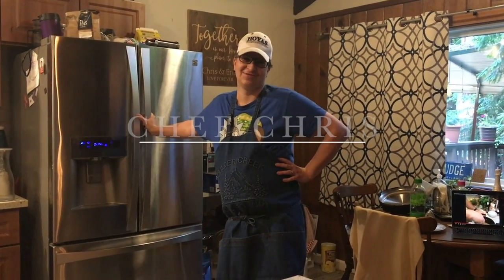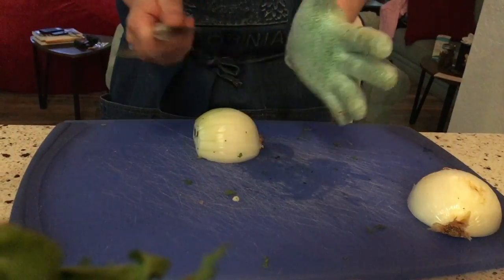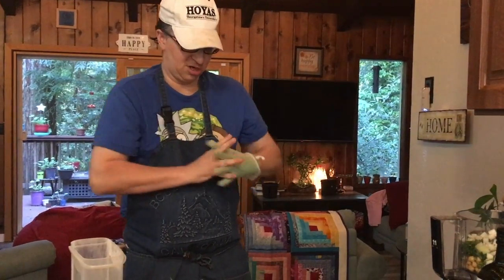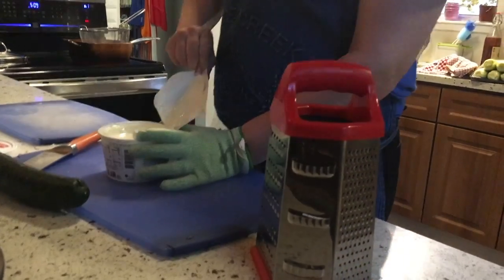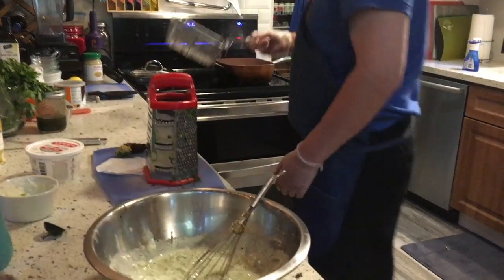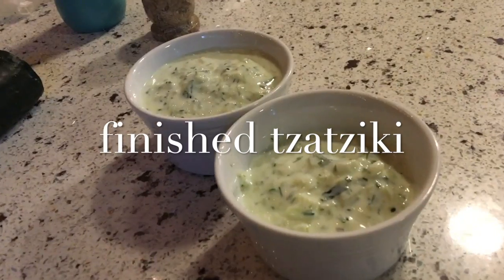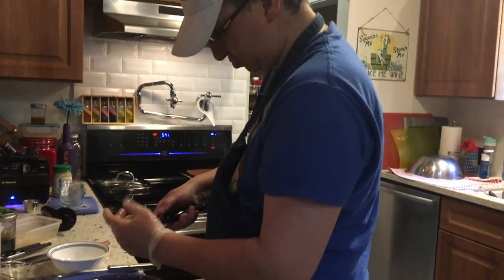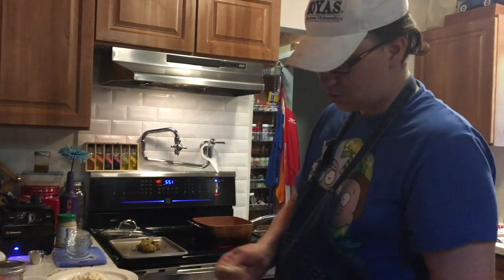Chef Chris's homemade falafels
Mediterranean Cooking @ home with Executive Chef Christopher Lowth Camera operator & person asking questions my lovely wife Erin Lowth

Falafel Recipe as follows: 1 can Garbanzo Beans Drained (toasted works great) 1/2 med yellow onion rough chopped 1/4 cup rough chopped parsley 1/4 cup rough chopped cilantro 1-3 cloves of garlic ( depends on how much you like, i used 1 in video) 1T baking powder 3-4oz flour (can use any binding agent, corn starch, garbanzo flour, etc.) Salt and pepper to taste Fry or bake 350 degrees oil or oven.

Tzatziki 4oz Plain Greek or European Yogurt 1/2 med yellow onion finely diced 1/2 Cucumber fine shredded try to save juice (shred into bowl if possible) 1 sprig fresh mint picked and chopped 1 top of dill sprig finely chopped salt & pepper

Hummus 1- can drained garbanzo beans 1- can w/liquid garbanzo beans 5-7 gloves of garlic 1-2 lemons peeled & deseeded 4oz tahini 4-6oz oil of your choice, I use avocado oil salt & pepper

Pita Prepped off camera In a med bowl combine: 2T honey mixed with 1c warm (100 degree) water add 2 T Active yeast and let bloom. Then add 2T oil and about 3c flour. I don't measure rather I do by feel in which you don't want it sticky. Kneed dough for about 4min then place in a oiled bowl and cover with plastic wrap until it has doubled in size-about a hour. After doubled in size punch it down, then reform into a ball and place in refrigerator until ready to use or up to 2 days. As seen in video just tear off a piece form into a circle and bake in oven on a brick, pizza stone or in my case a comal (a flat griddle) which was oiled before placing in oven. I think i was at 425 or so.